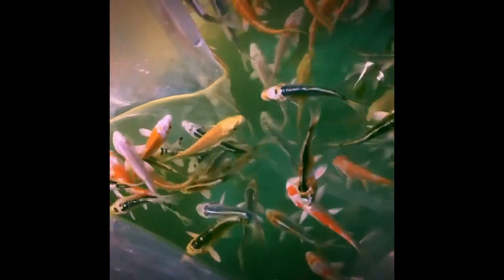Current koi for sale from Pandaquatics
New 3-4" butterfly koi for sale